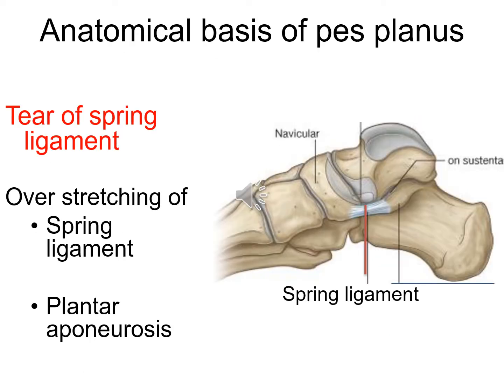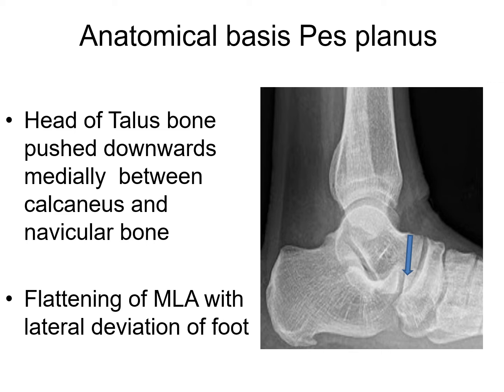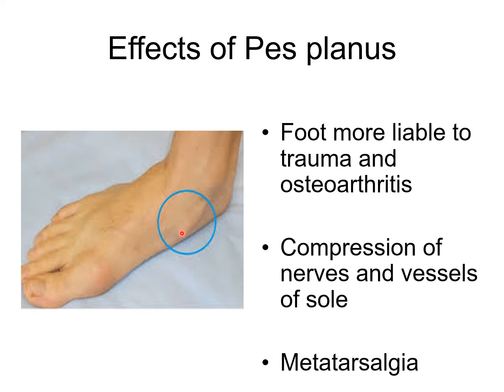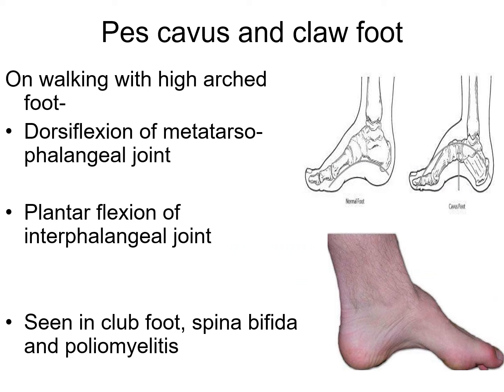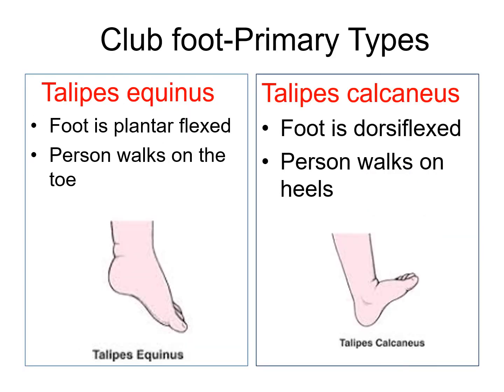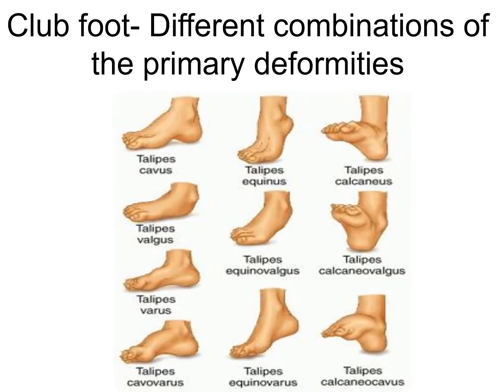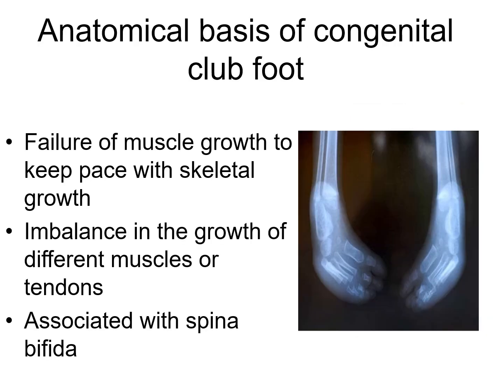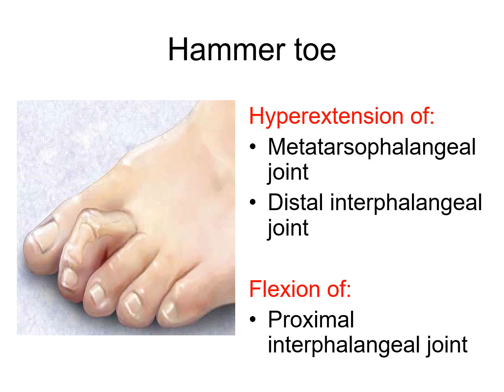Applied aspects of arches of foot video by Dr Seema maam